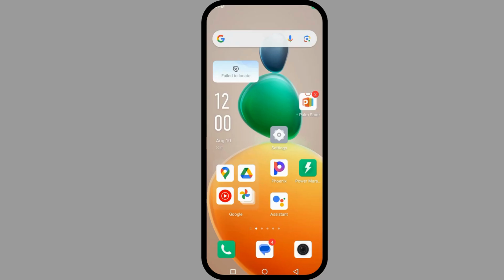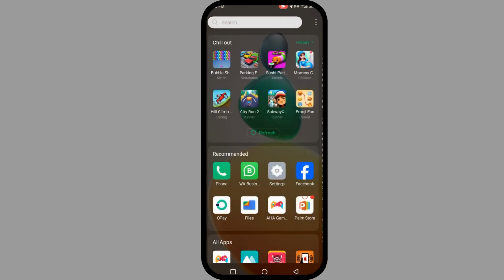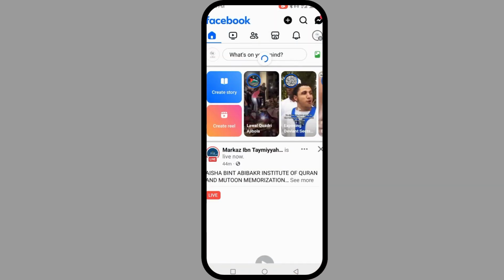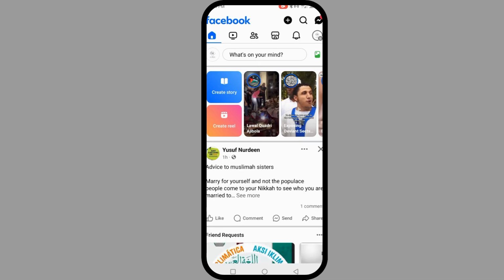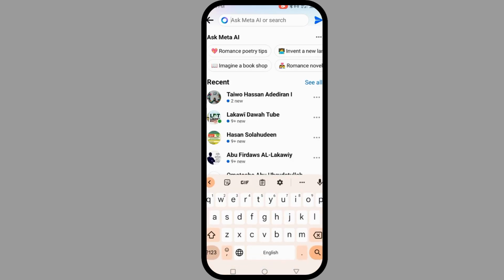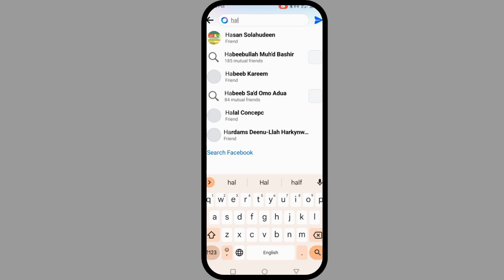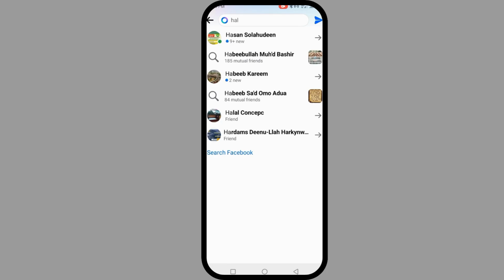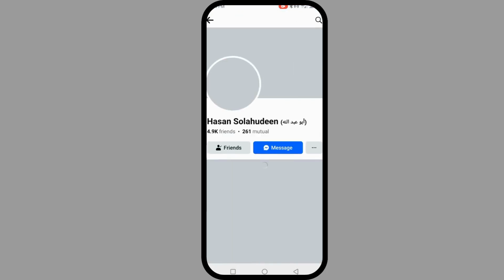How to Send a Friend Request on Facebook | Simple Step-by-Step Guide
How to send a friend request on Facebook with this simple step-by-step guide. Connect with friends and expand your network easily. Watch now for quick and easy instructions!